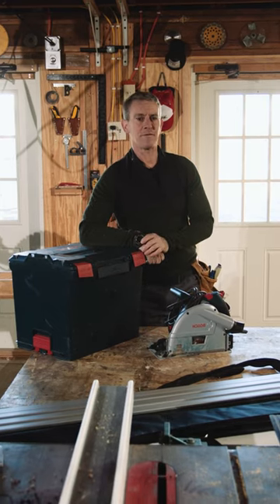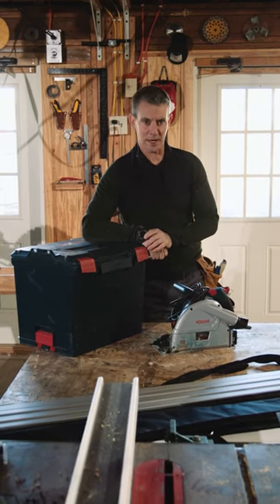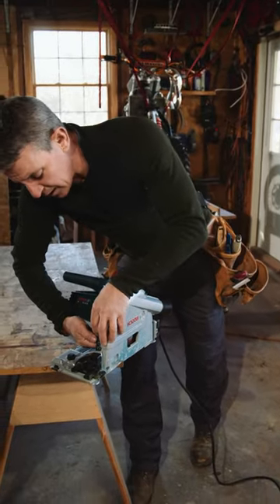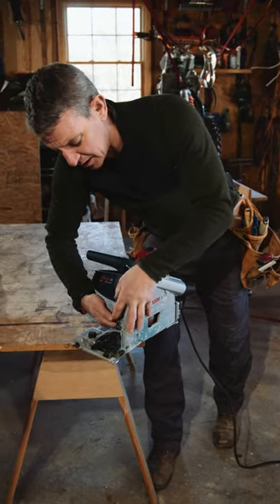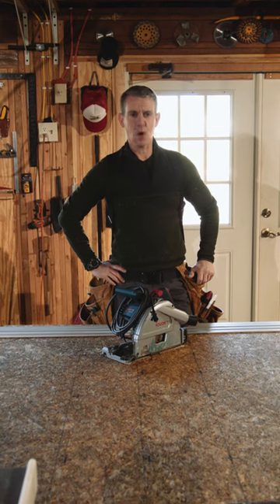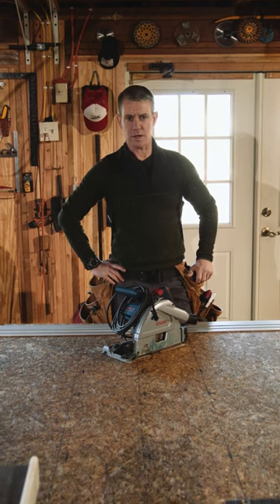DIY tips: Best features of a track saw? Carpenter Mark explains.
Buying a track saw is easier when you know what features are important. Here's my take on what to consider in a track saw